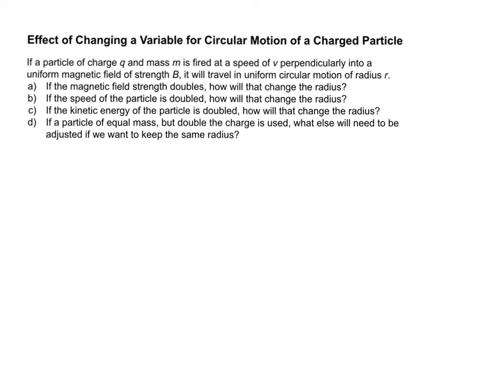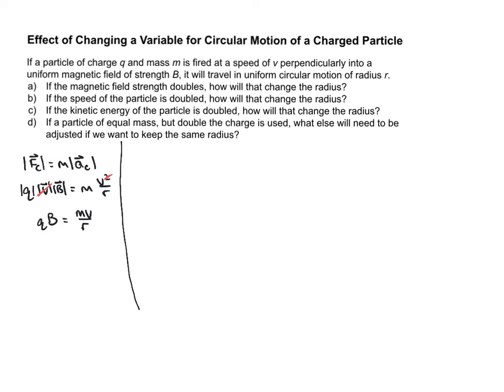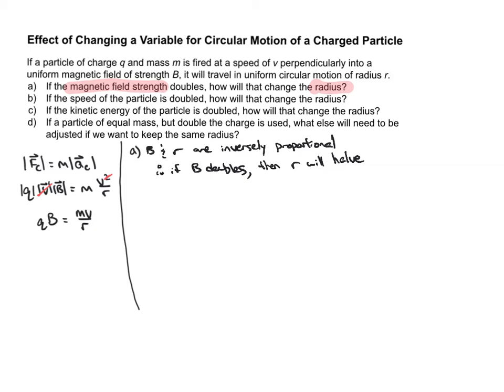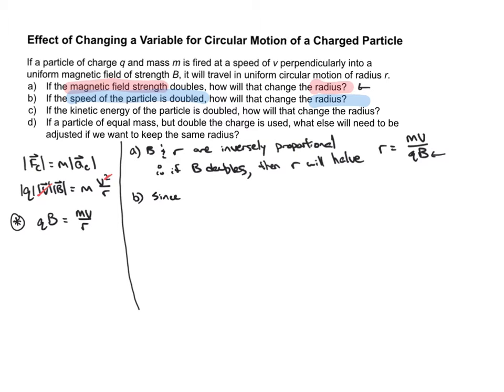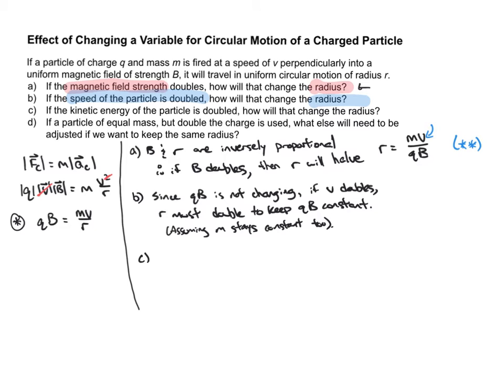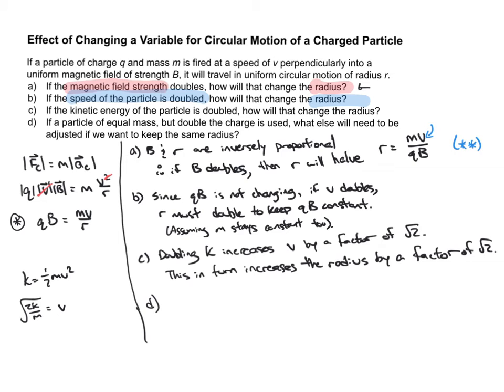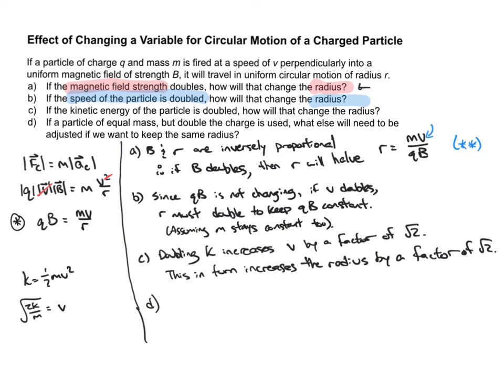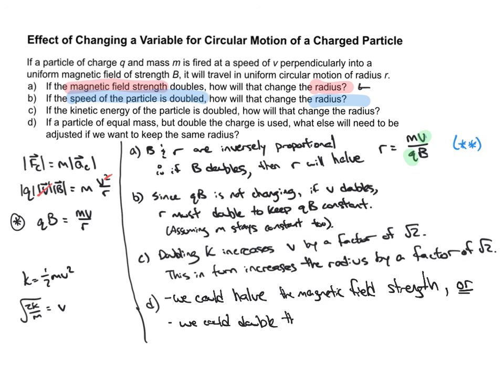how the variables related (uniform circular motion of a charged particle)